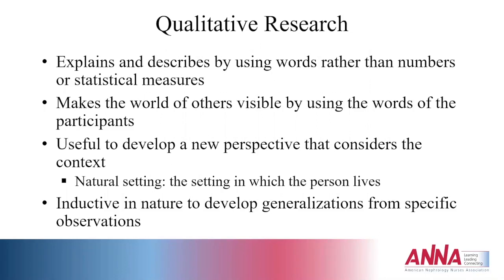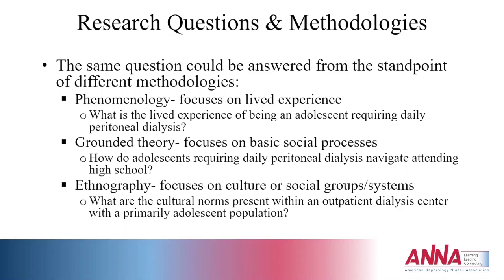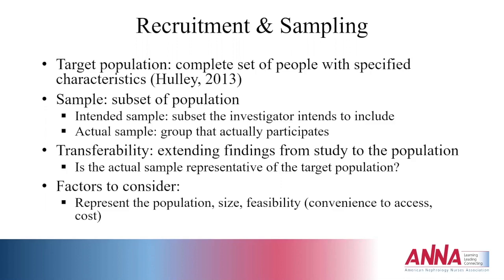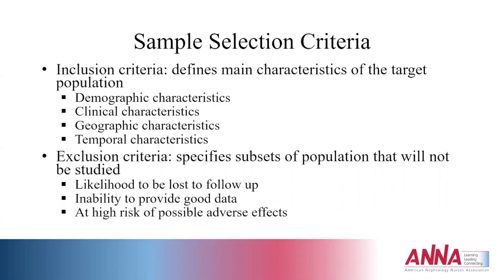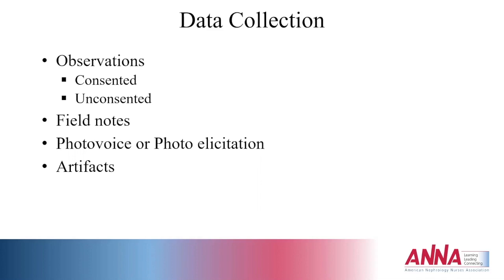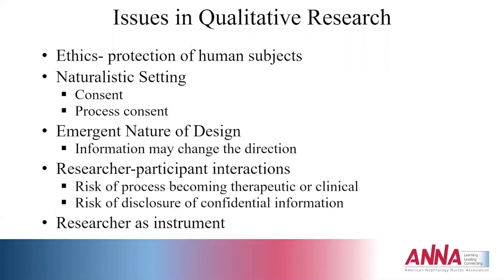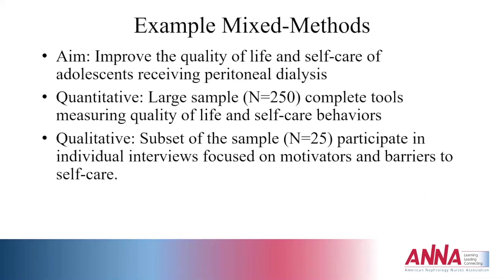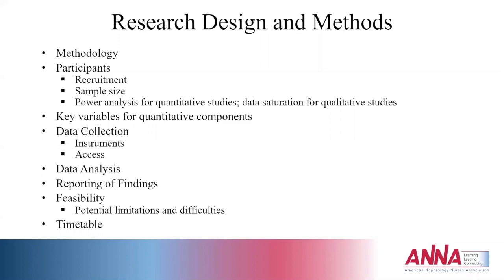Qualitative Research - Research Module 2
Developed by the 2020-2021 ANNA Research Committee, the ANNA Research Modules are a series of five educational programs that provide in-depth detail for nephrology nurses to use as a resource in developing research and research grant proposals. The series is designed to assist ANNA members in applying for the clinical practice, research, and evidence-based practice grants available through ANNA.

The content for each module is free for ANNA members and nonmembers. Contact hours are available for each module (processing fees apply): $10 ANNA Members, $15 Standard.

to purchase CNE / NCPD contact hour credit.   Simply create a free ANNA account and log in to access.